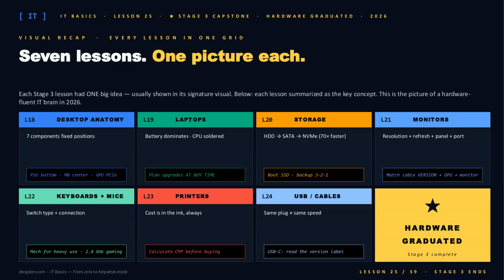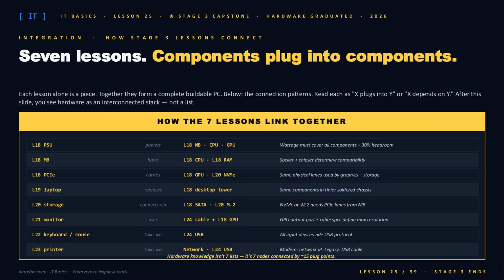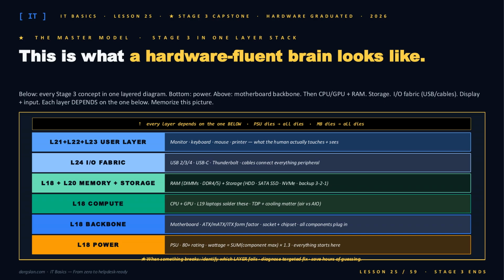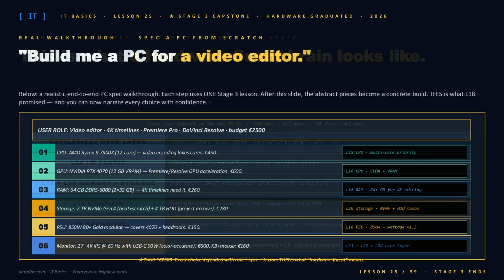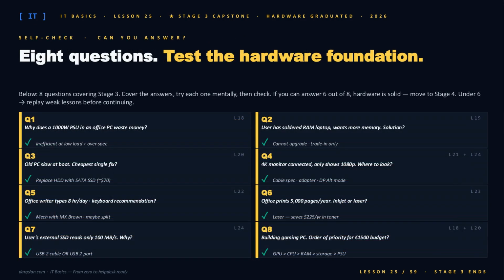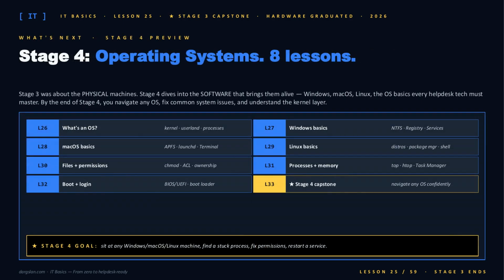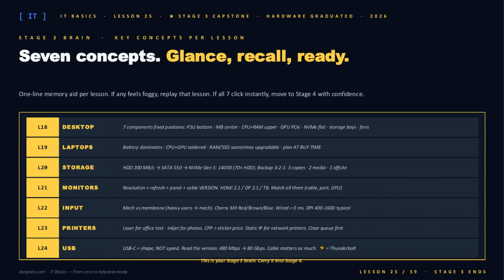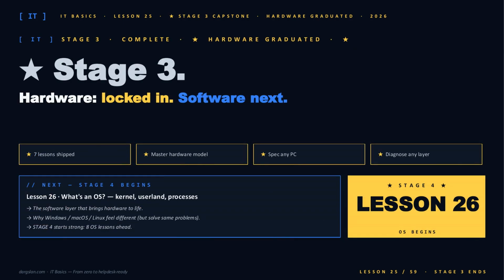IT Basics Lesson 25: ★ Stage 3 Capstone — Hardware mastery | Dargslan IT Basics Series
🎯 IT Basics Lesson 25: ★ Stage 3 Capstone — Stage 3 Capstone — Hardware mastery | Dargslan IT Basics Series

★ STAGE 3 CAPSTONE — Integrating all of Stage 3 (HARDWARE) into one decision framework.

📚 WHAT YOU'LL LEARN IN THIS LESSON:

✅ Stage 3 capstone — hardware mastery integration
✅ Real hardware ticket walkthrough
✅ Decision framework for hardware problems
✅ Self-check questions for mastery

🎓 WHY THIS LESSON MATTERS:

Capstone locks hardware knowledge — essential before tackling OS-level issues in Stage 4.

📊 LESSON DETAILS:

▸ Lesson Number: 25 of 59
▸ Stage: 3 of 8 — HARDWARE
▸ Series: Dargslan IT Basics — Szint 1
▸ Estimated time: 8 minutes
▸ Format: 10-slide structured lesson with signature visual
▸ Type: ★ STAGE CAPSTONE — integrative review

▸ Comments: Questions welcome below
▸ Share: If this helped, share with someone starting IT

⏱️ TIMESTAMPS:

00:00 — Introduction
00:30 — Lesson overview (4 pieces)
01:15 — Piece 1
02:00 — Piece 2
02:45 — Piece 3
03:30 — Piece 4
04:10 — Signature visual + key takeaways
04:30 — Recap + next lesson

🏷️ TOPICS COVERED:

• hardware review
• Stage 3 capstone
• PC hardware recap
• computer parts summary

Whether you're aiming for CompTIA A+, your first helpdesk role, or a cloud engineering career, this series provides the foundation. This Stage 3 capstone integrates all previous lessons — review carefully before moving forward.